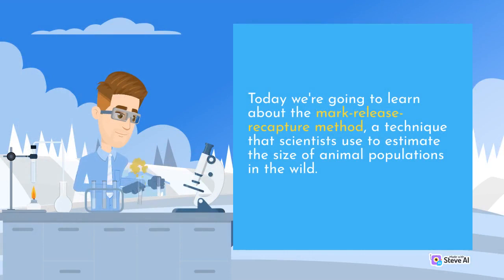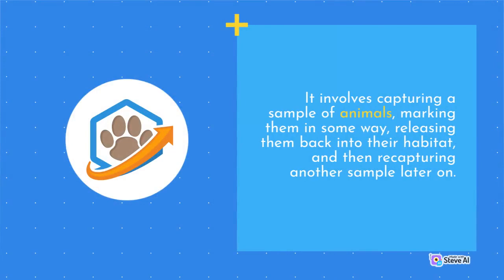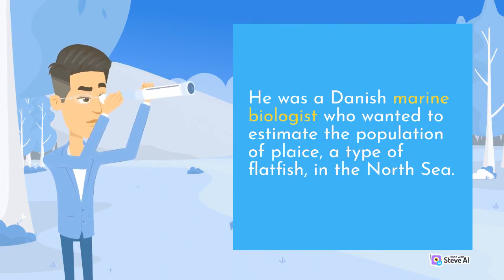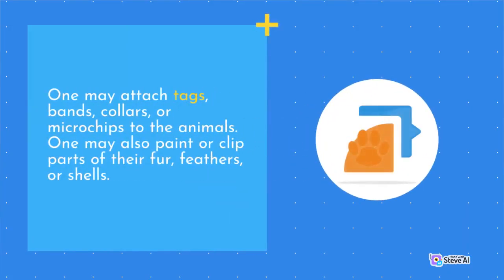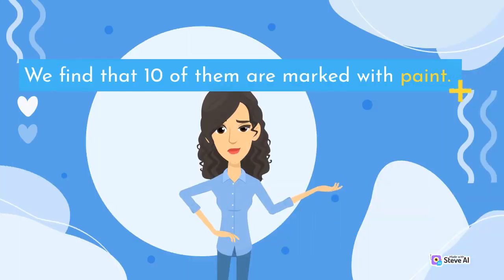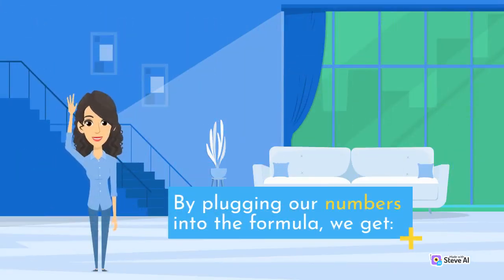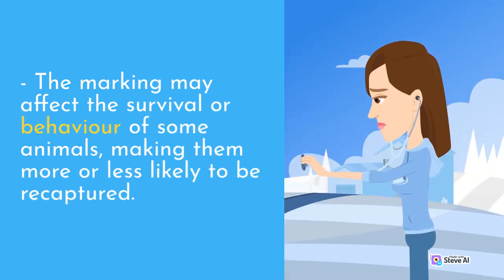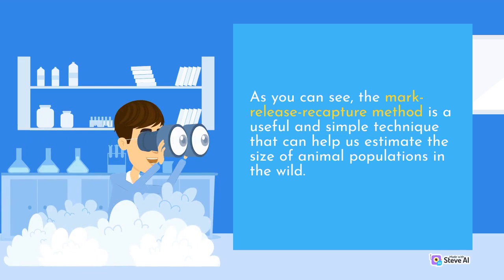Mark-Release-Recapture Method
In this video, I outline the reasons for this method, how it is used, a worked example, and how to account for inaccuracies.

This is my first AI-generated video, so I crave your feedback. Should I continue developing my skills with this or should I try another tool? Also, do you like this short explainer, animated style?